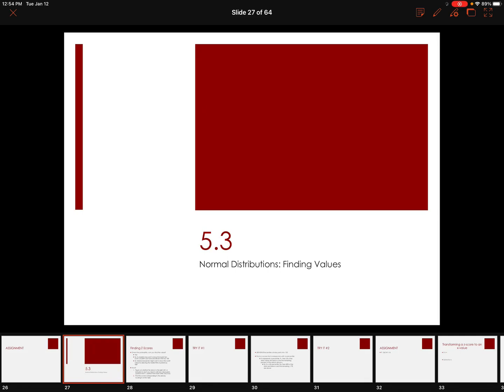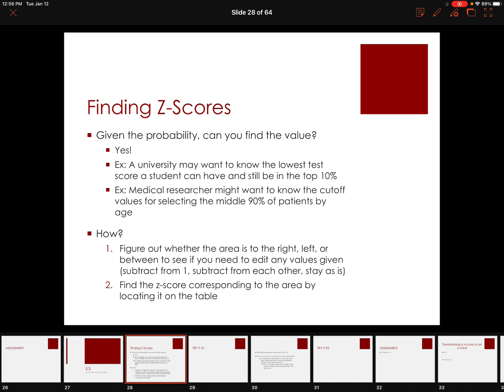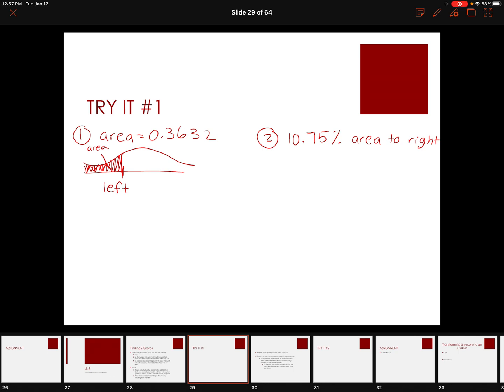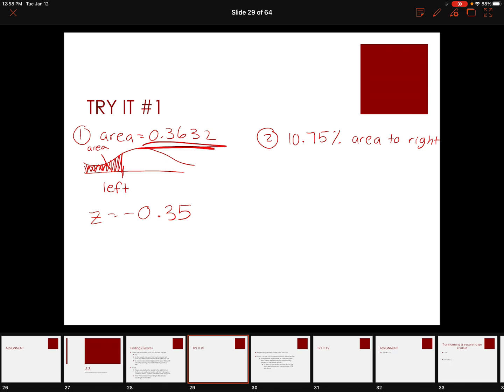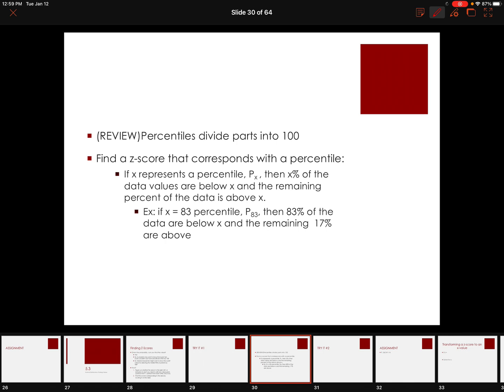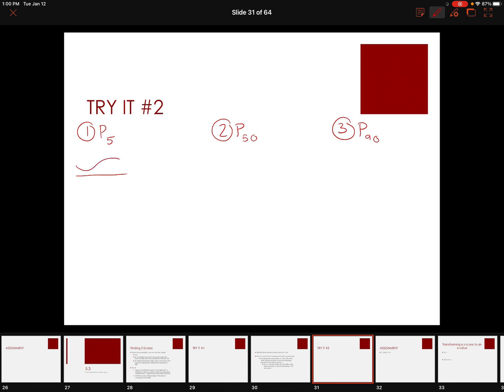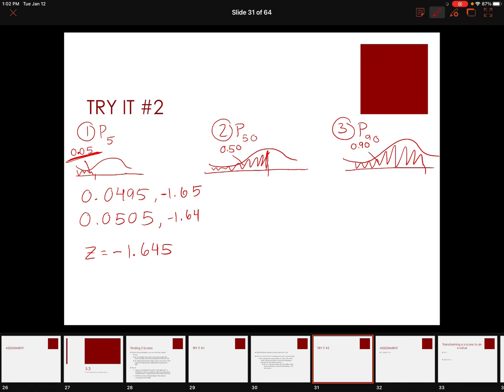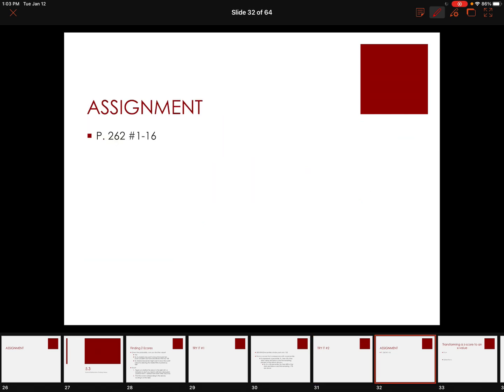Stats 5.3 Part 1